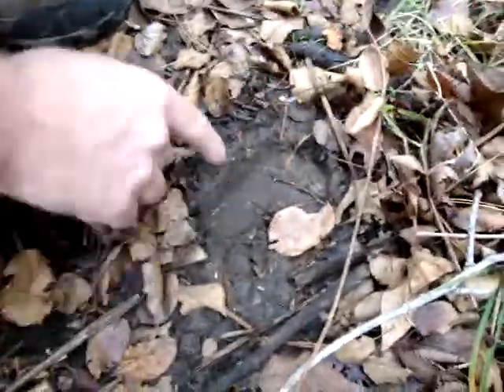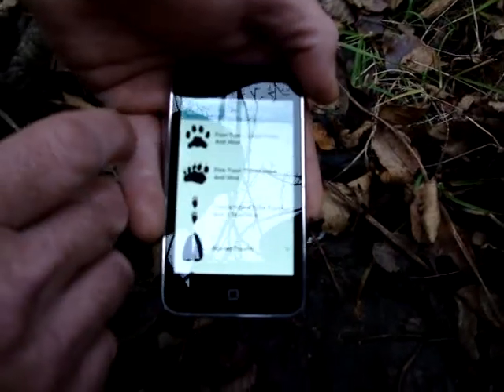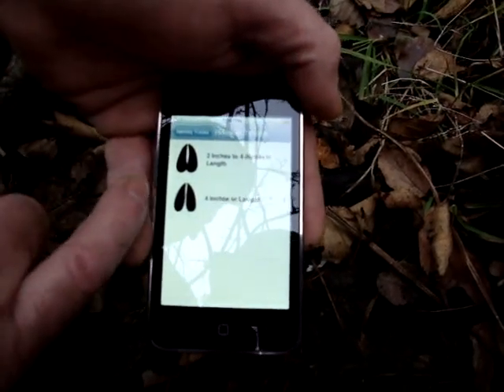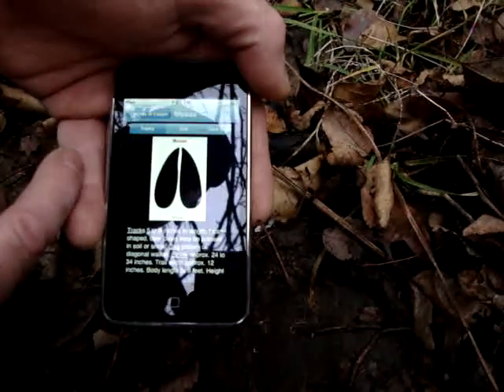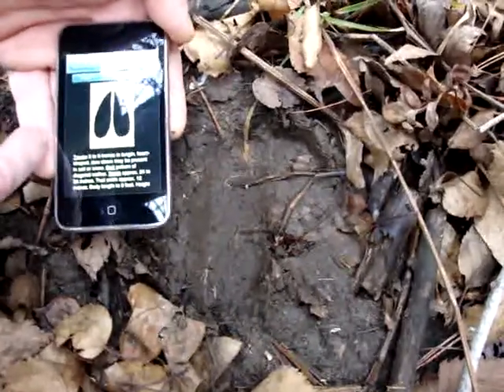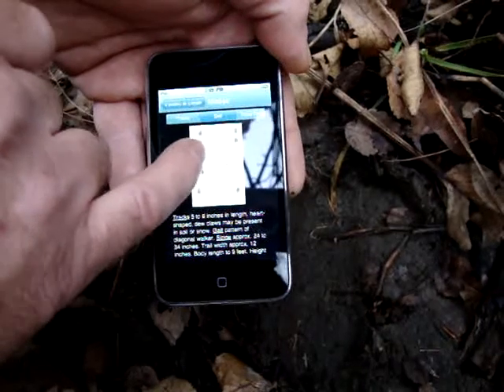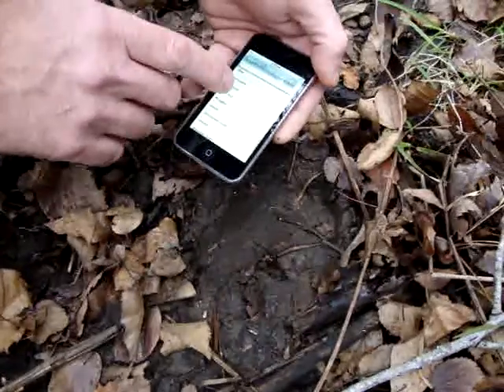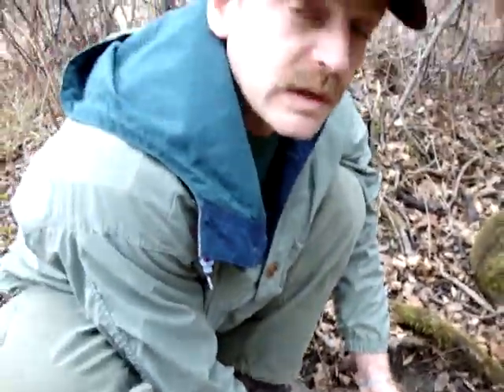iPhone Animal Track app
Demo of the MyNature Animal Track app to identify a Moose Track